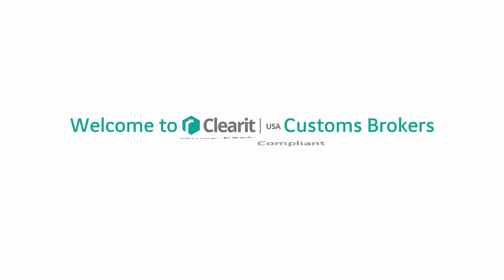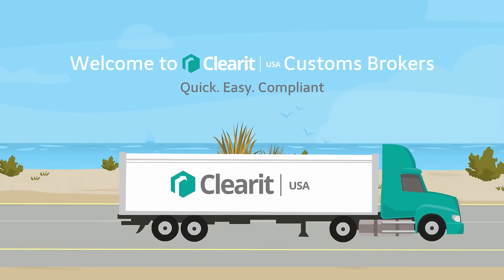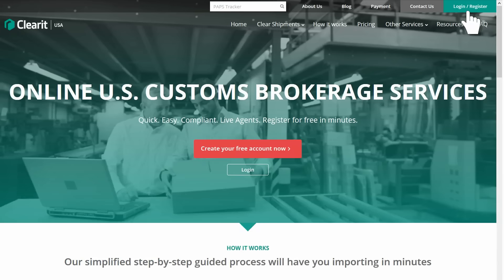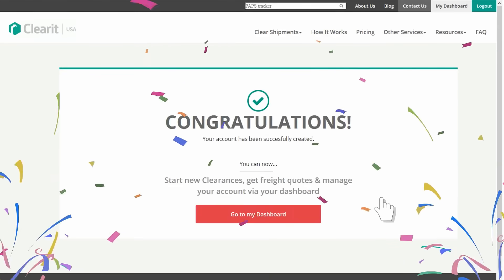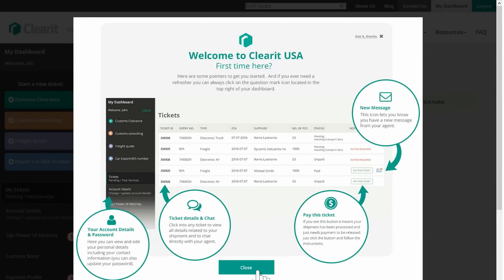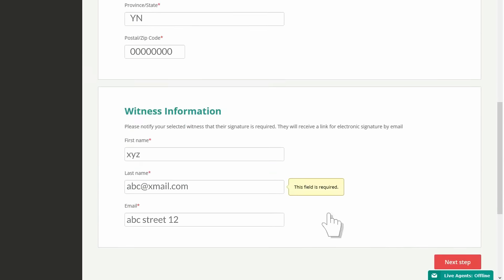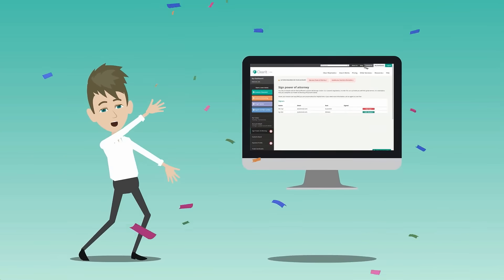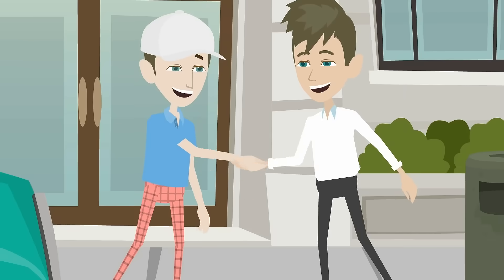ClearitUsA Customs Brokers 30sec 2a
Clearit USA customs Brokers  - The customs Broker for the modern importer